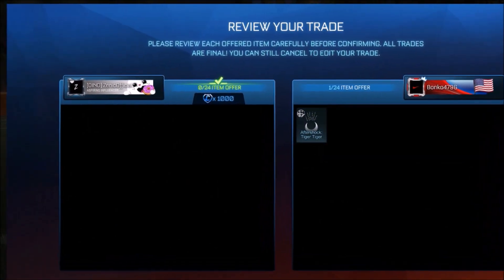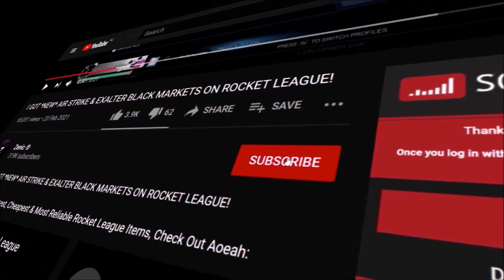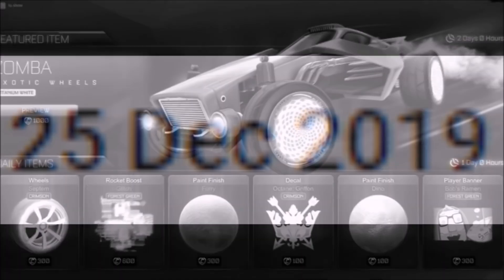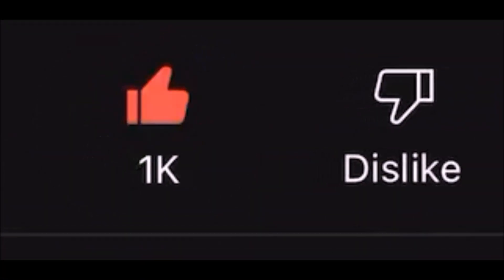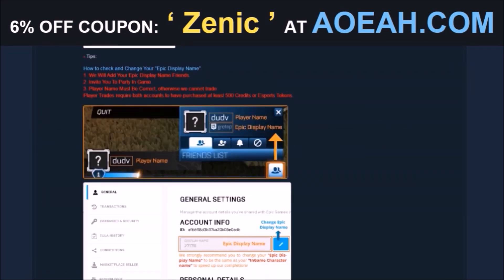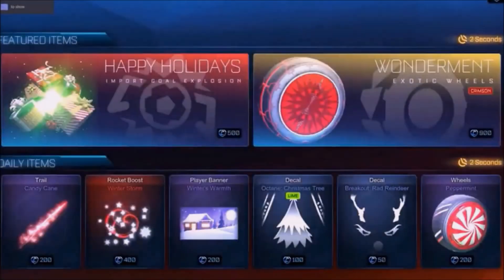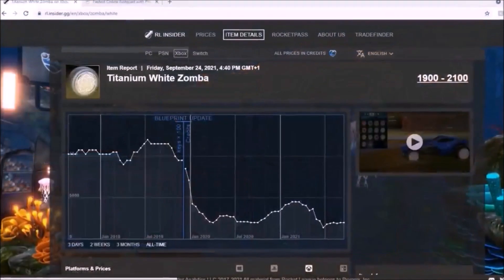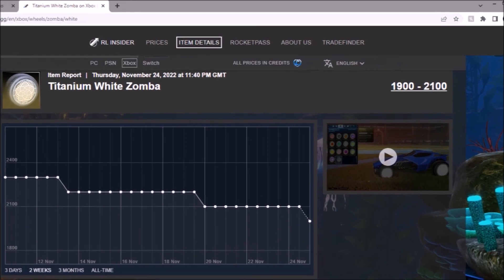It’s Happened Again…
Today Rocket League have done it yet again bringing out the most expensive wheel at one point in time back into the shop for just 1,000 credits!